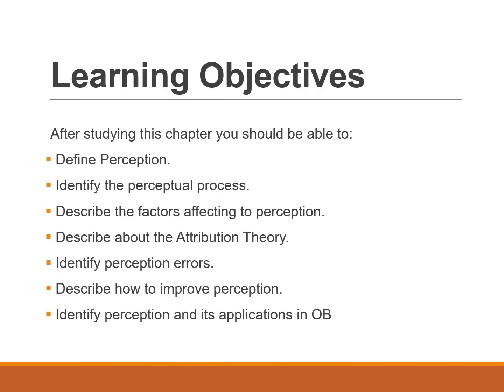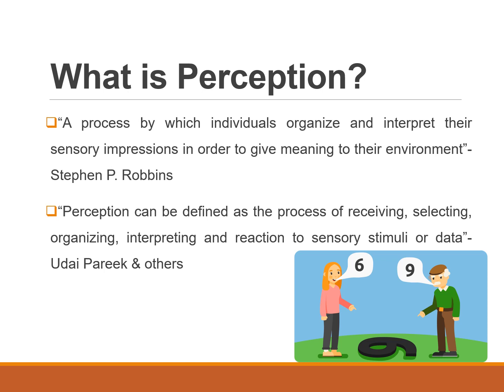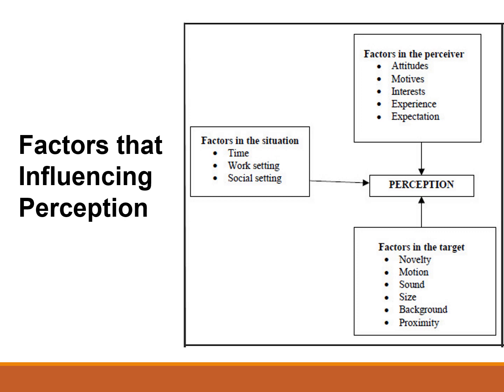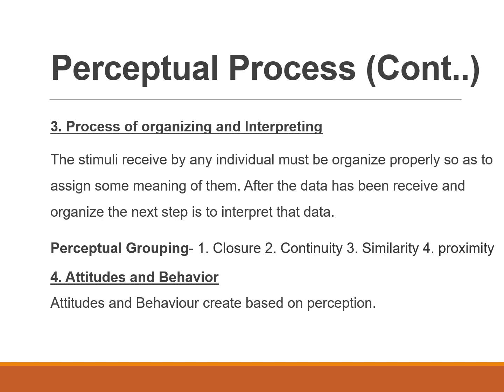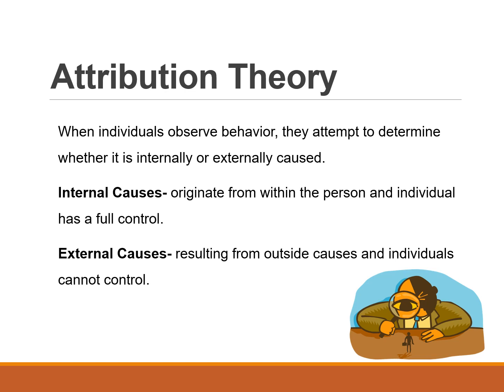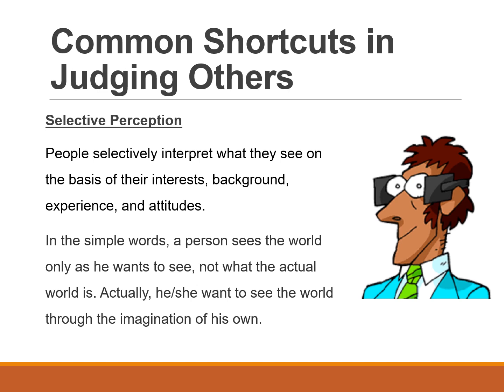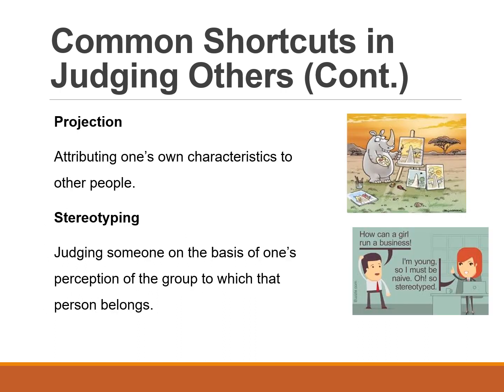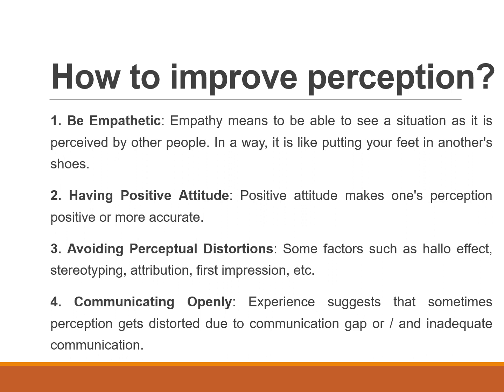BMGT E 3055 zoom Video 13 (2019) - 2023 (Lectures) English Medium - Perception